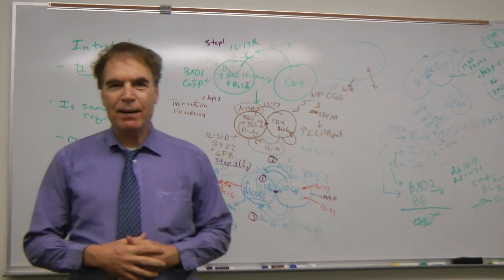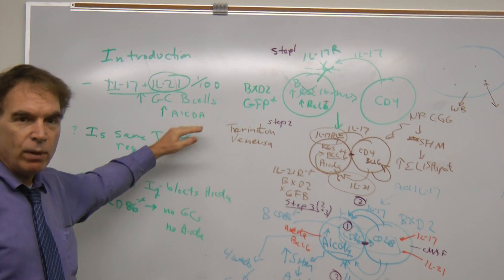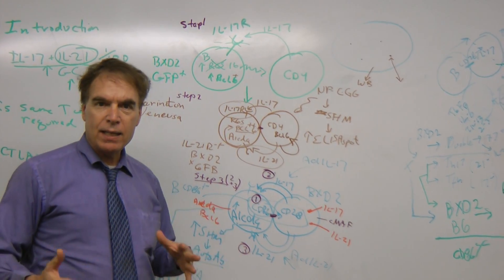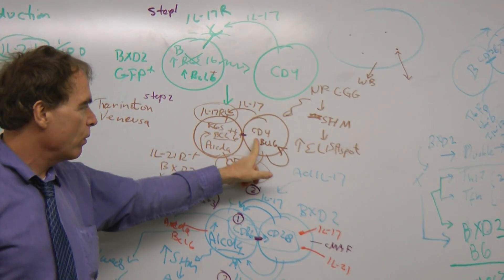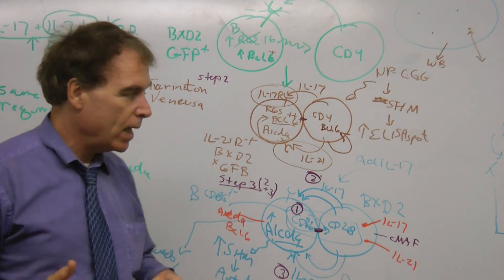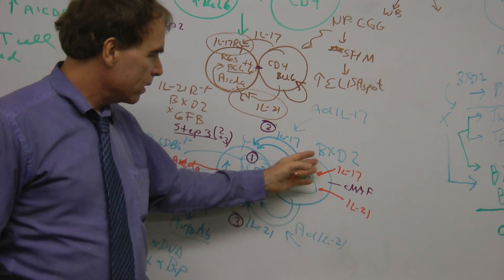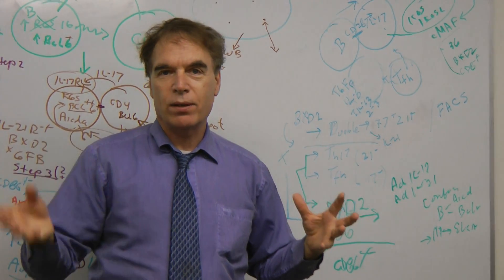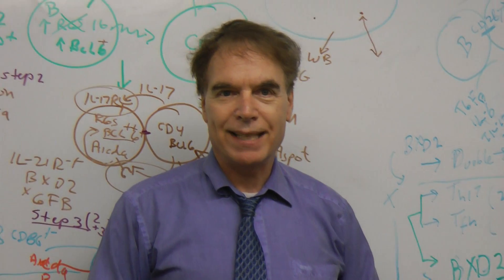IL17 IL21 Interaction